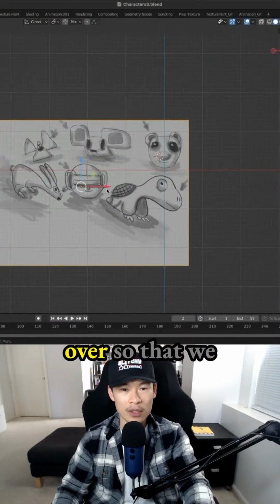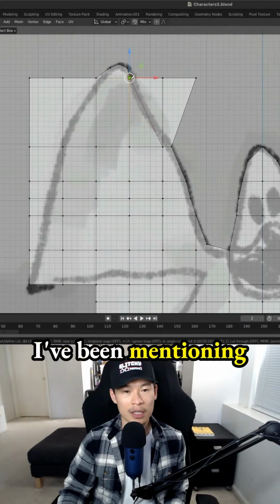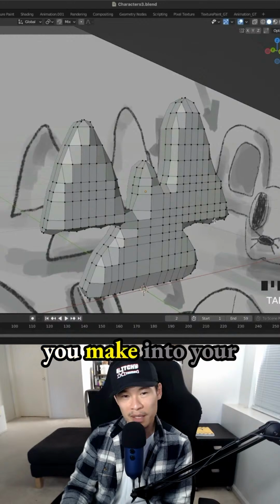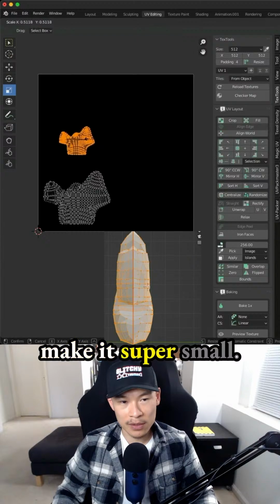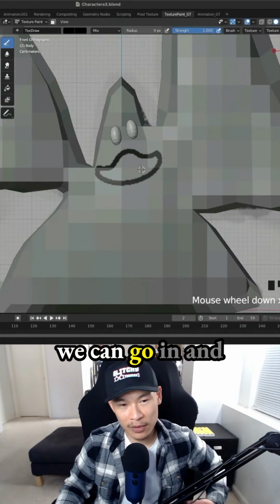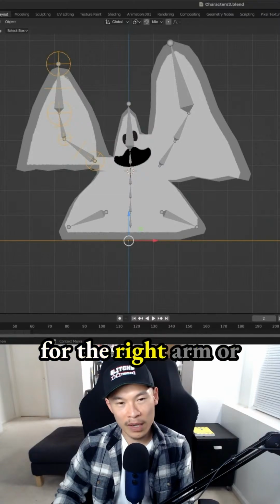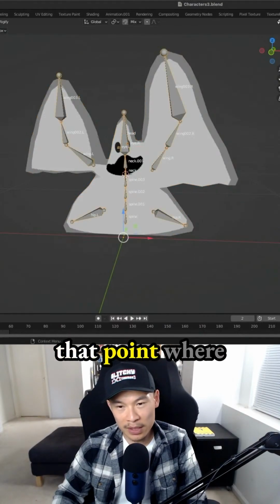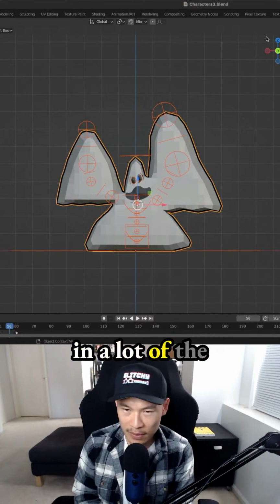Making Low Poly 3D Game Character Blender - Timelapse & Commentary - 3.3: Spooky Ghost - Devlog 027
This is how I made the low poly 3D game character in Blender for character 3.3: Spooky Ghost. Timelapse & Commentary. Enjoy!

Drawing Game Character 3.3: Spooky Ghost Sketch in Procreate